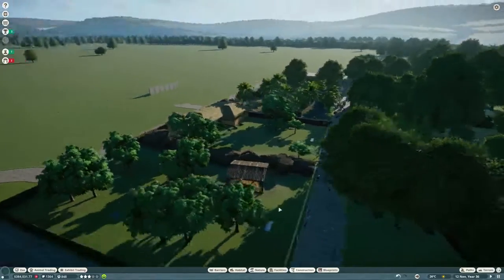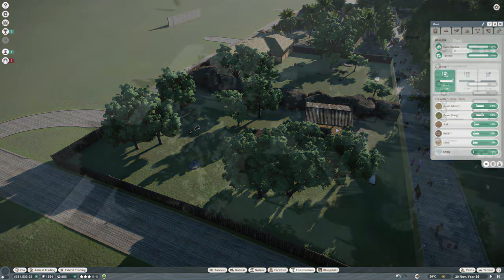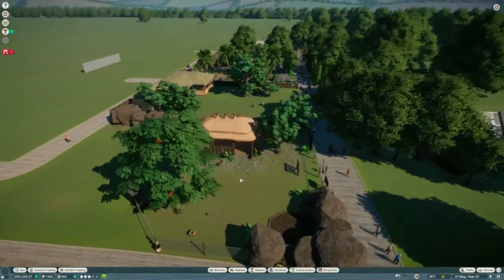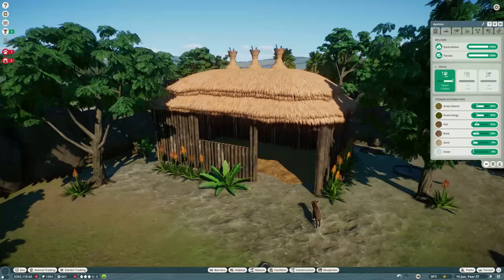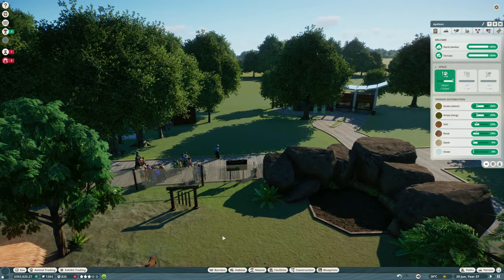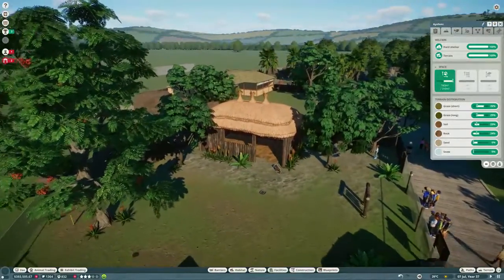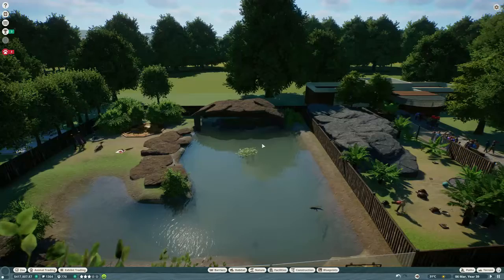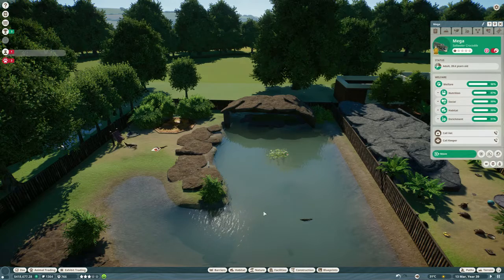Planet Zoo Zebra, Warthog & Crocodile Shelter Refresh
In this video I look at refreshing a couple of shelters that re already in my zoo and I update my warthog habitat to make it a more appropriate size and give them a new shelter too!

Apologies about the audio being a bit rubbish in this one, I'm still learning how all this works.

Goat photo by Maxime Agnelli on Unsplash